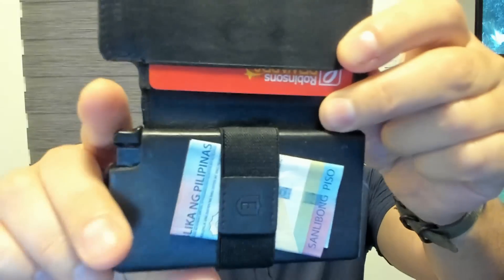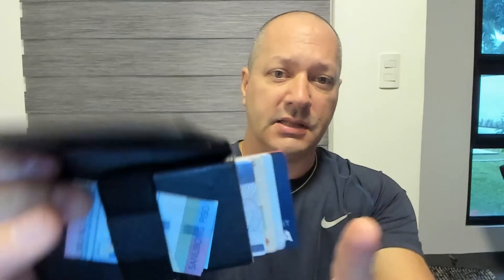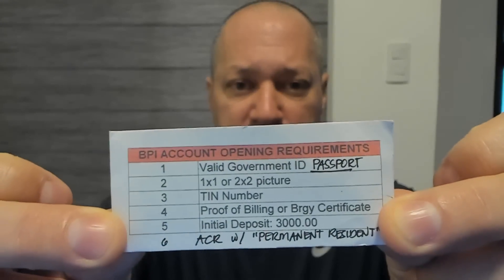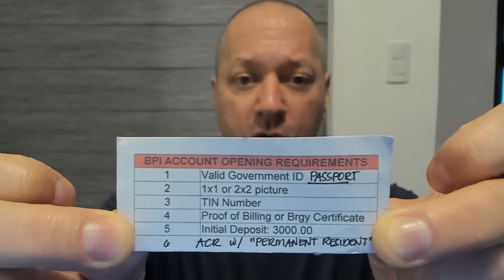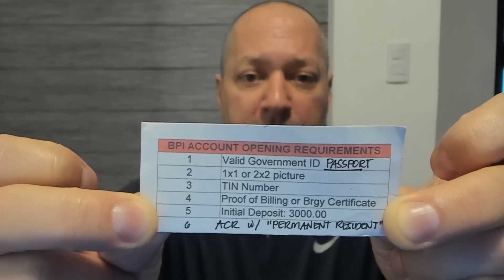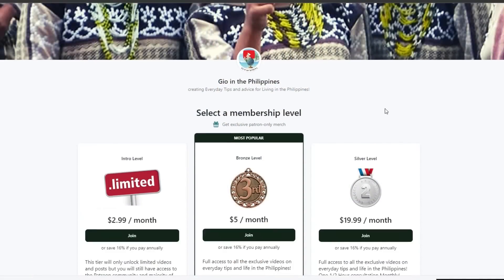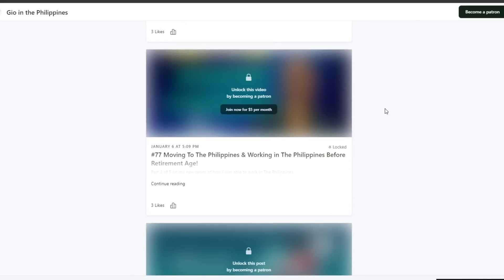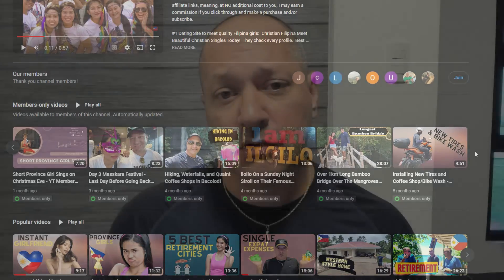Before Coming to the Philippines - Do This!!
The Only Dating Site I highly recommend for best results!
Meet a serious Filipina today, sign up for Christian Filipina with my link below to find your true love.
Travel Medical Insurance.  Protect yourself from a travel emergency.
Need a Throw away ticket, look no further $14 for a valid ticket ( I use this all the time).
The only VPN I trust and use personally:  Surfshark
Gio's Essentials Traveling List (Must have items for living or traveling in the Philippines)
You can send PHP to any individual and business bank accounts in Philippines. You can also send to PayMaya and GCash mobile wallets.
Wise get your first transfer for free:
Gio's Moving to The Philippines Checklist PDF:
If you haven't checked out my Preparation for moving or visting to the Philippines here is a free copy.